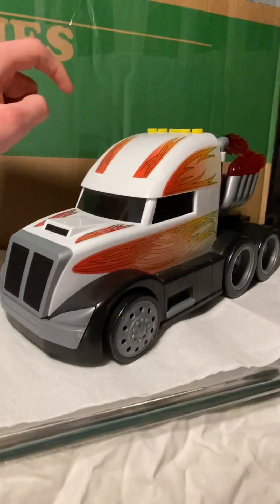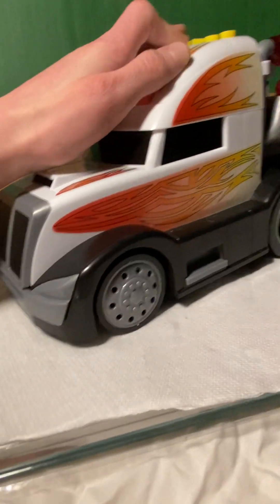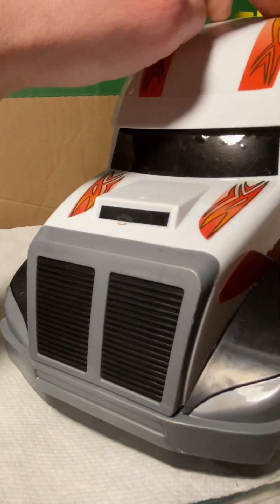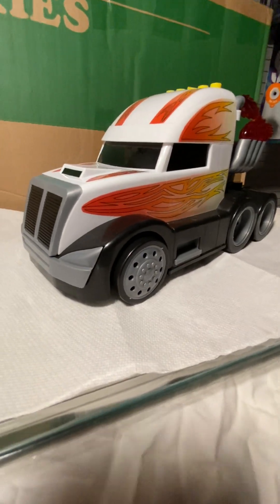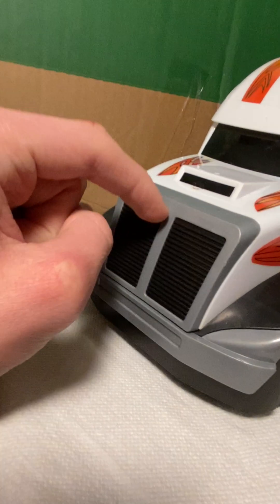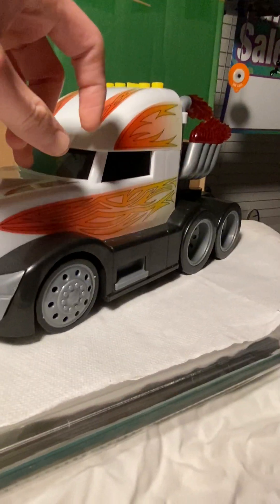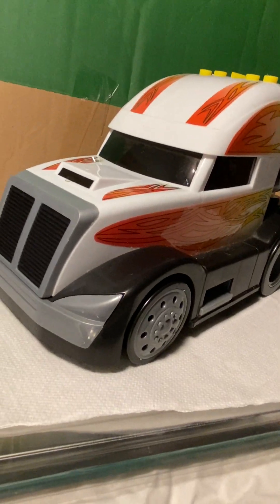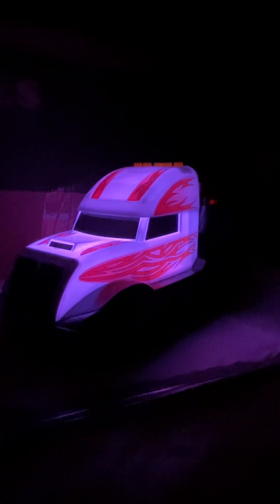Bright Kingdom Semi Truck (lights up, multicolor)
Where I got it: Dollar General when I was young, I remember seeing this on the top shelf at Dollar General when I was young, and I am pretty sure I was with my granny

Condition: Great 👍